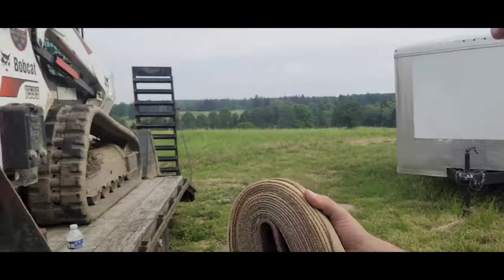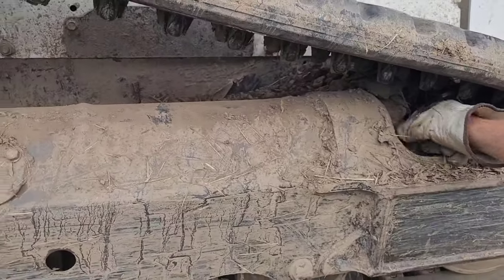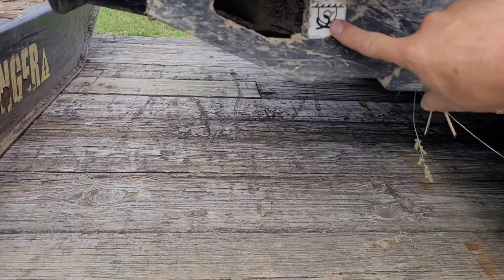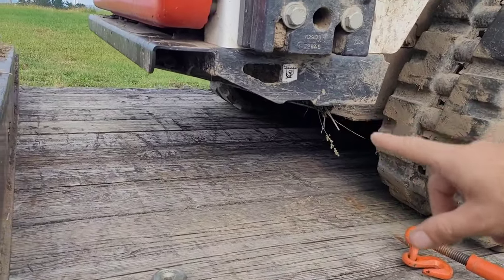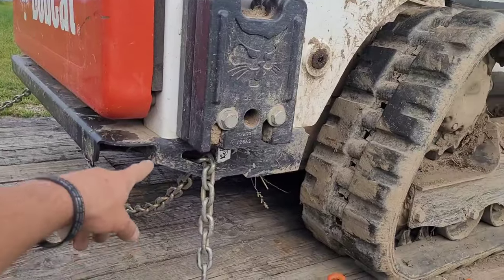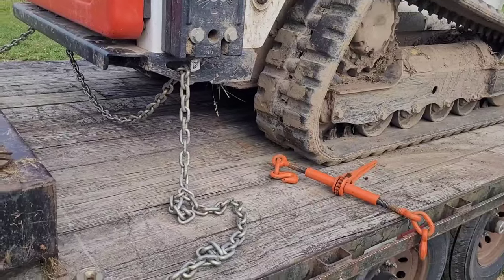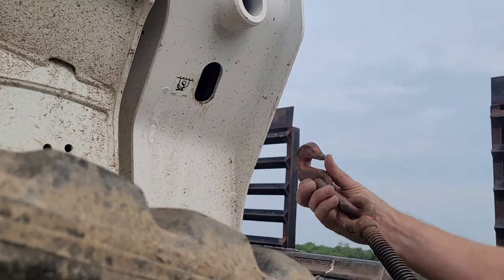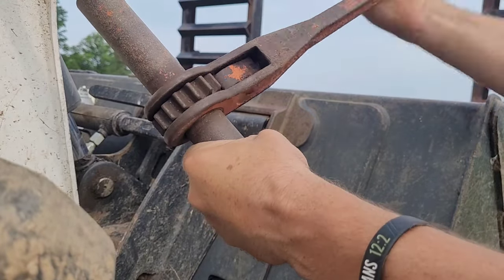How to LEGALLY chain down a machine(under 10,000lbs)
2" ratchet straps, 4 pack (3333lbs)

14' Grade 70 Chain, single (6600lbs):

5/16-3/8 Chain Binders, 2 pack (5400lbs):